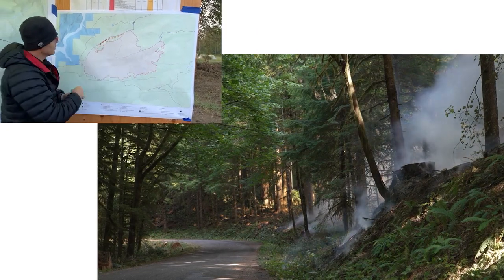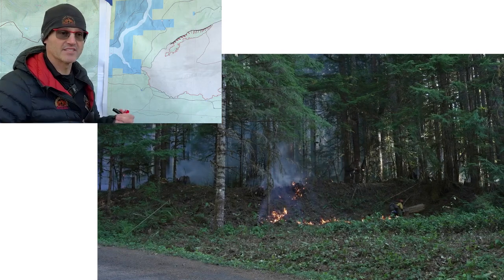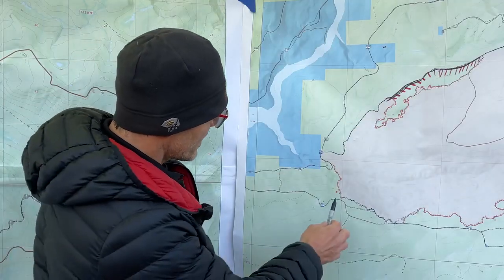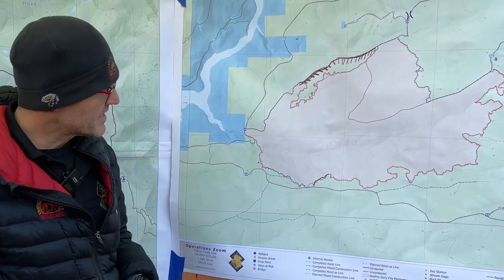Camp Creek Fire September 9 Operations Briefing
Containment on the CampCreekFire has increased to 26% today.
In this video, Operations Section Chief Matt Call shares the firefighting tactics being used this weekend in the effort to fully suppress the fire.
Fire information officers will be stationed at Hoodland Thriftway in Welches, OR today from 1 – 7 p.m. to provide updates and answer questions. Jonsrud Viewpoint will be similarly staffed on Sunday, September 10th from 1 – 7pm.
Additional Information:
Closures and Evacuations:
Barlow Wayside Park and the Sandy Ridge Recreation Site are temporarily closed due to fire activity. to receive emergency alerts via email, phone, or text.
Temporary Flight Restriction (TFR):
A TFR is issued over the fire area. It is illegal for the public to fly drones over or near wildfires because of the potential for accidents and disruption of suppression operations. Regardless of the fire, aircraft is not permitted to fly over the Bull Run Watershed Management Unit.